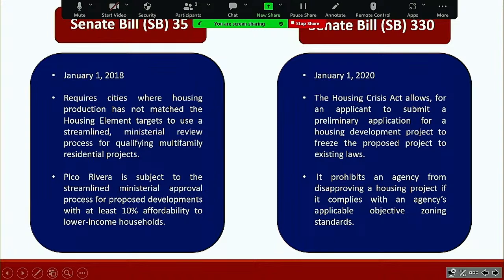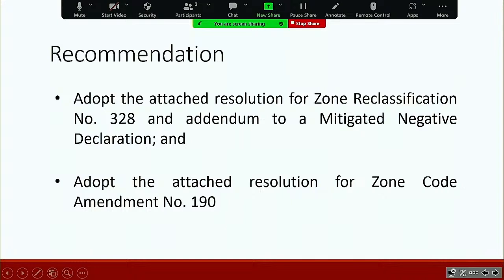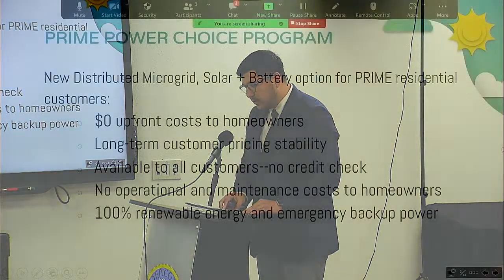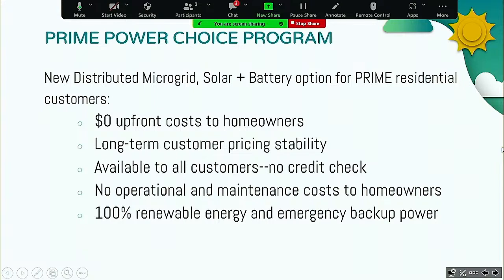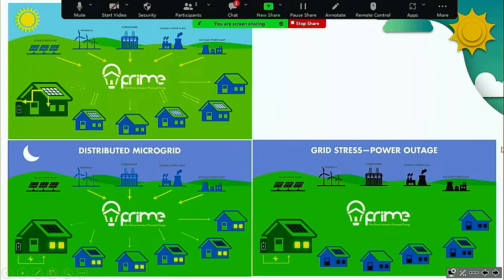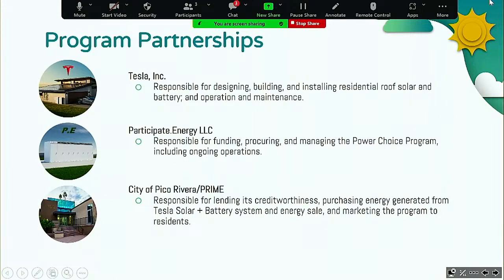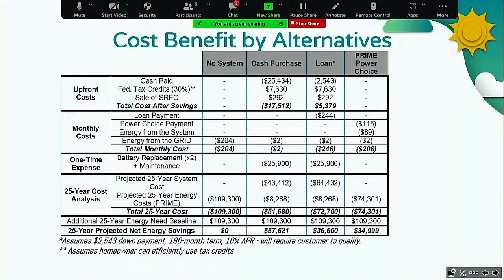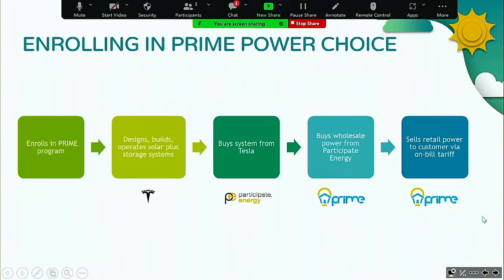Special City Council Meeting - August 1, 2023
Gavel to gavel coverage of the Special Council Meeting of August 1, 2023 held in the Community Room at the Department of Parks and Recreation Office, 6767 Passons Boulevard.